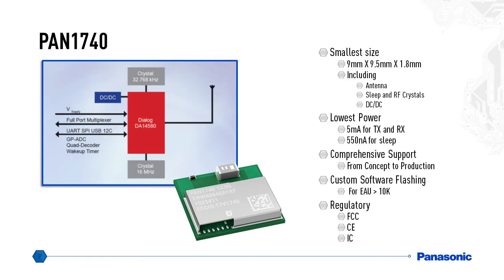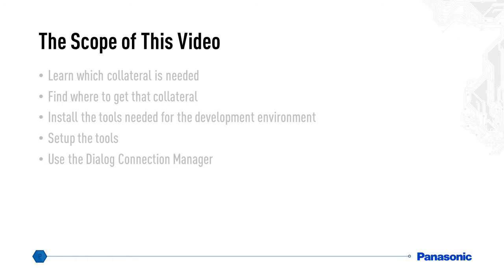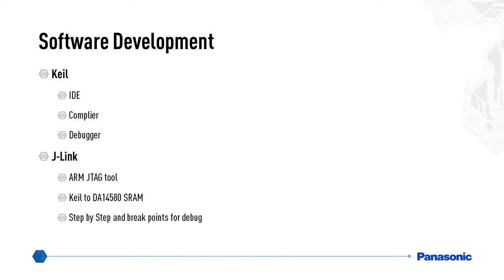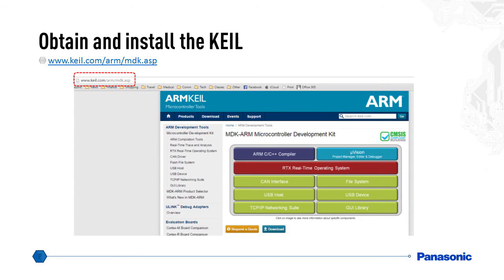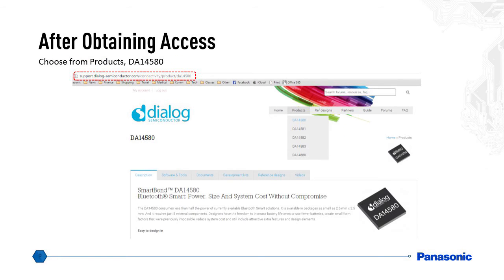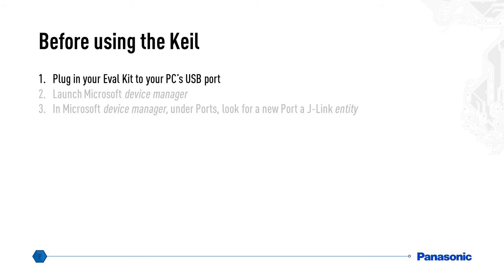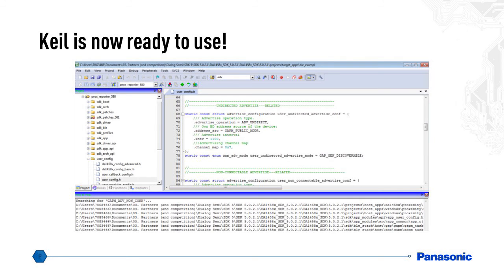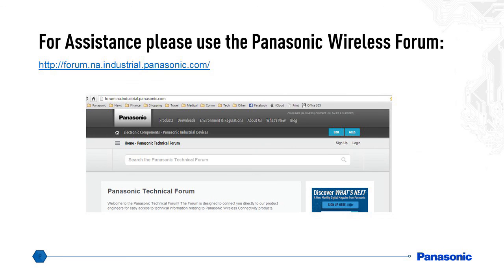PAN1740 Quick Start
Panasonic’s “nanopower” family of 2nd generation Bluetooth Low Energy RF Modules reduces transmit and receives current consumption by more than 66% when compared to the current generation of BLE. The low power consumption allows for the use of coin cell Batteries and reduces Battery requirements up to 50% without range reduction, Tx power reduction or changes to the Bluetooth specification.